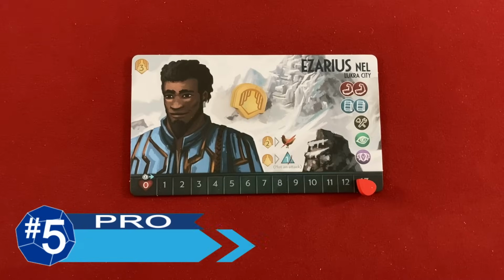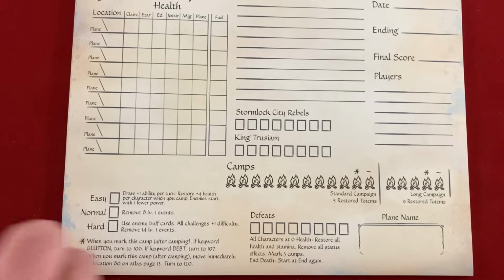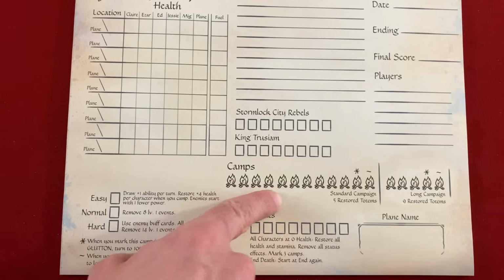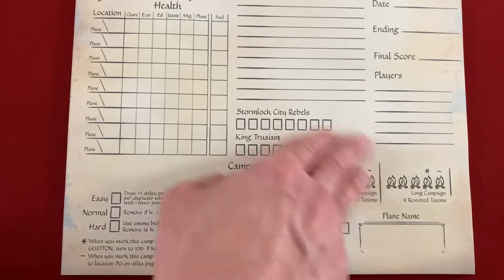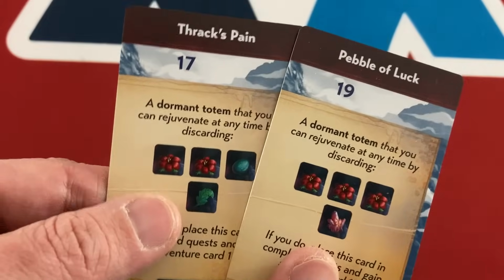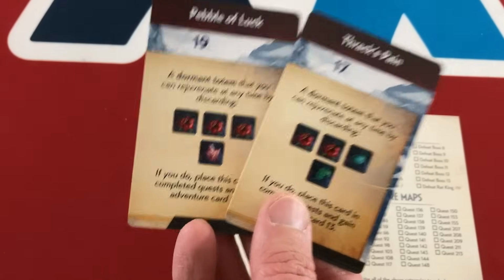Sleeping Gods: Distant Skies comparison review | Review copy provided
Mike reviews the new adventure game Sleeping Gods: Distant Skies, and compares it to the original Sleeping Gods.
0:00 - Introduction
0:30 - Attrition and Recovery
1:40 - Upgrade Management
3:42 - Traveling
5:14 - Combat
7:15 - Story and Replay
9:02 - Final Thoughts